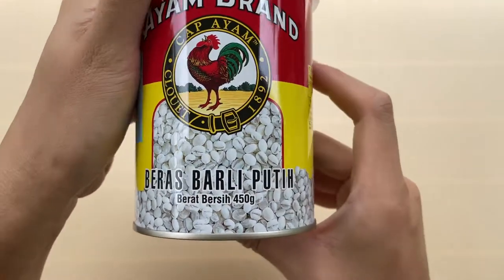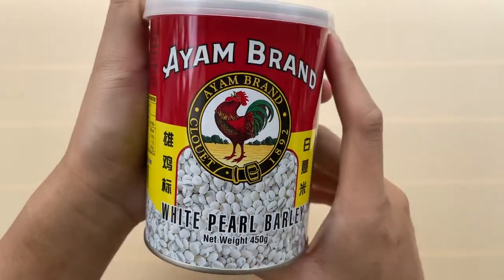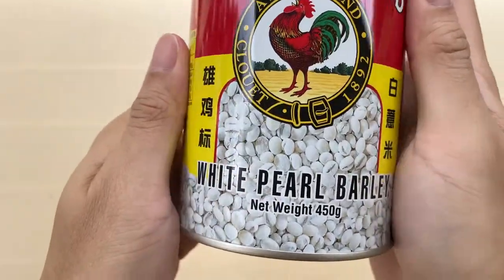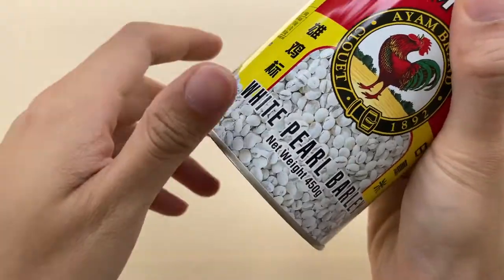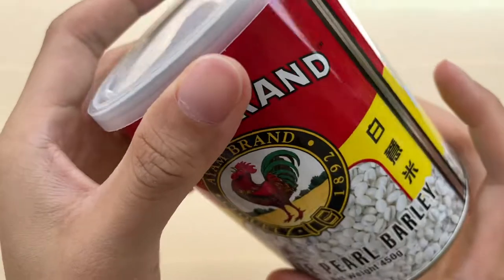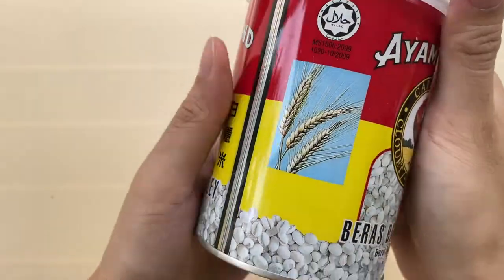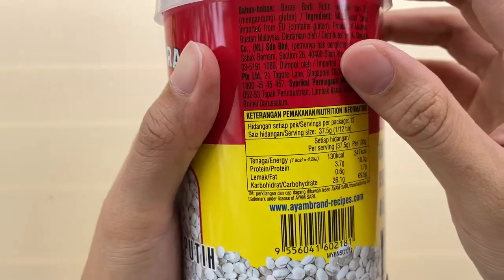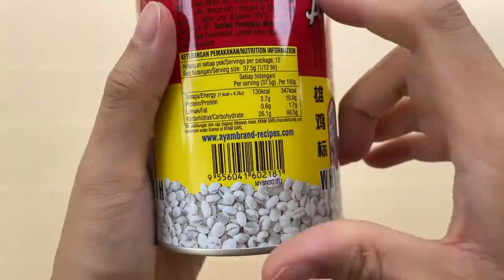Ayam Brand Canned White Pearl Barley 450g External Close Look Assessment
Ayam Brand White Pearl Barley 450g Canned External Close Look Assessment